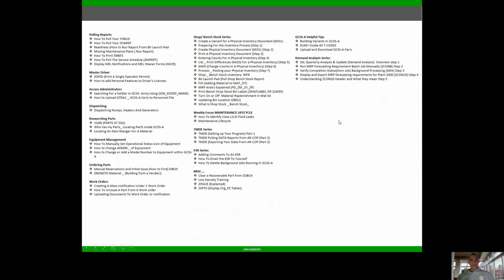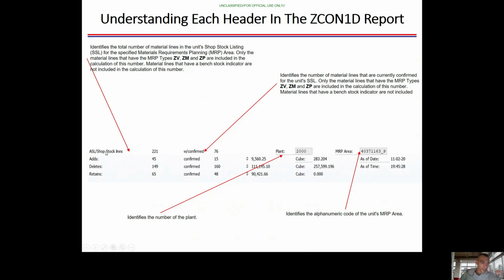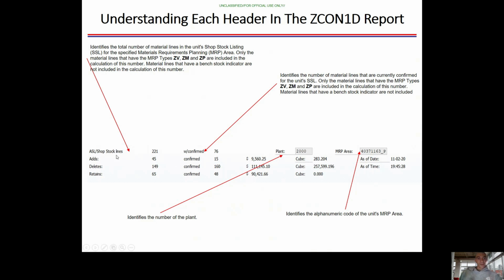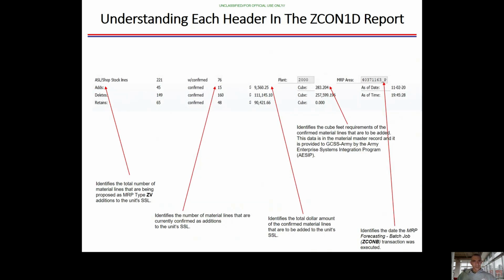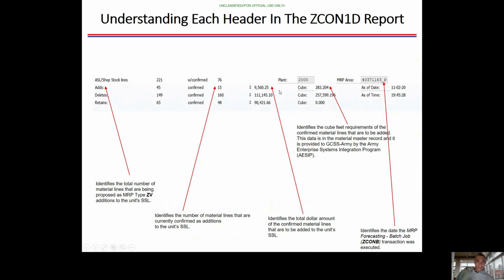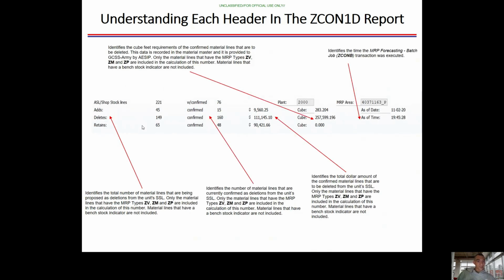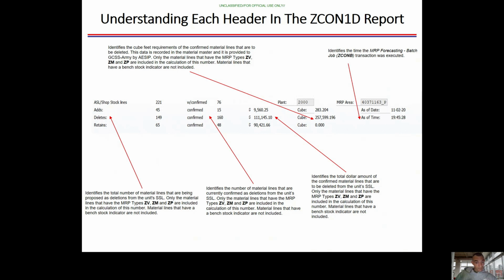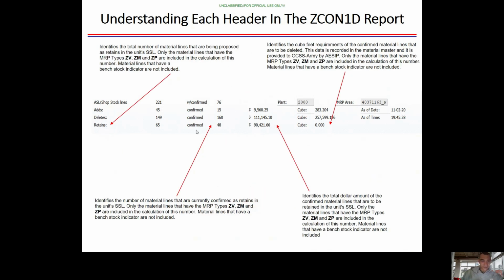Understanding Each Header in the ZCON1D Report (Part 5)